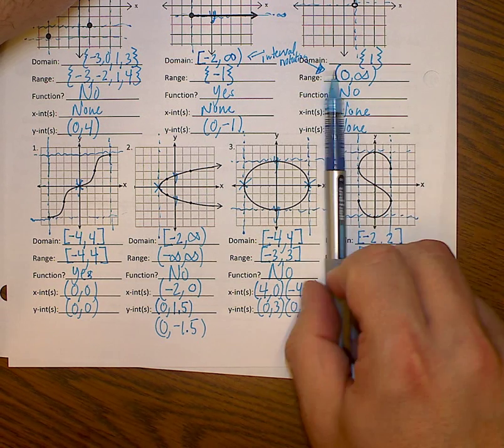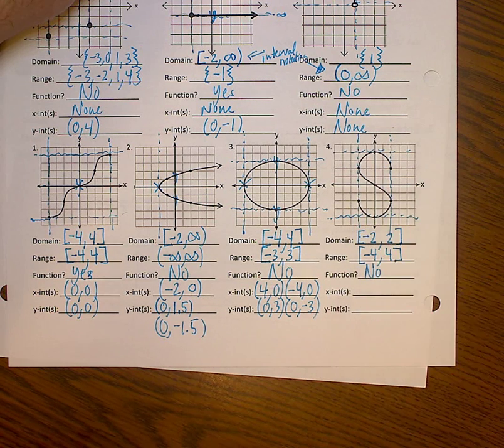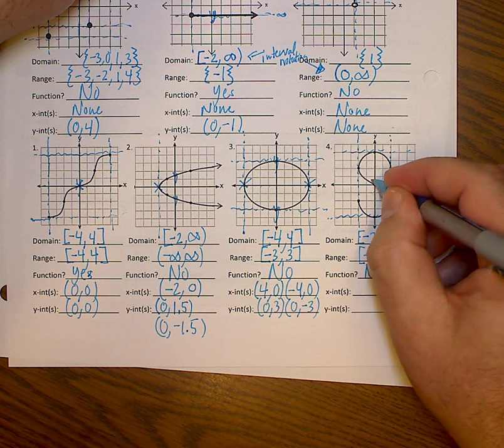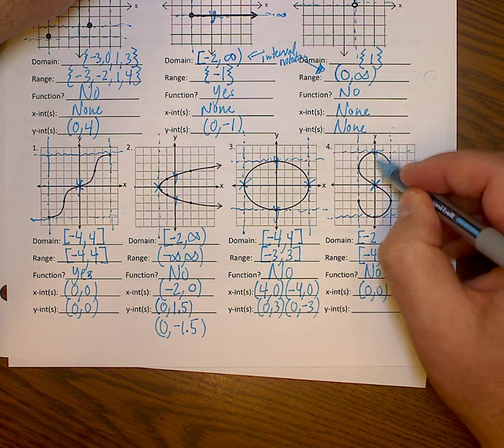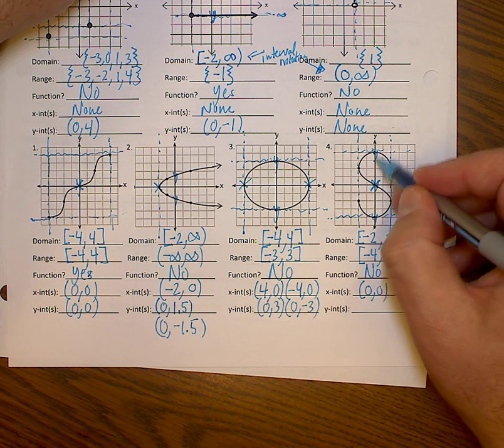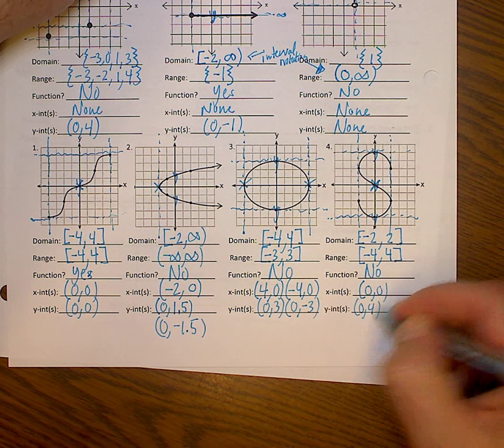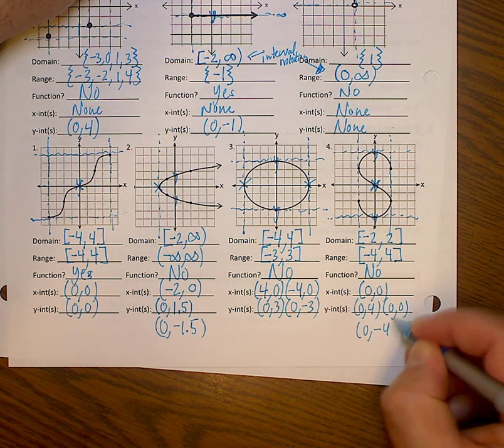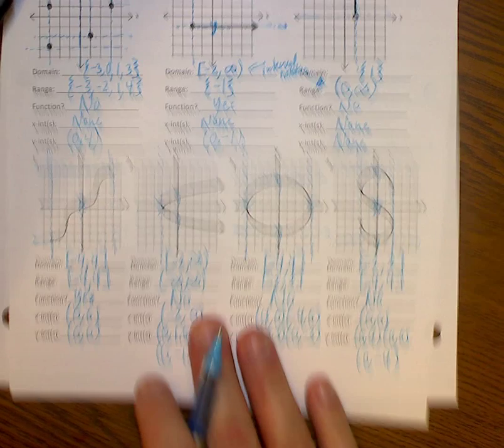2 4 day1 notes